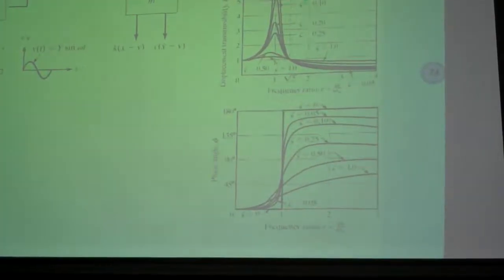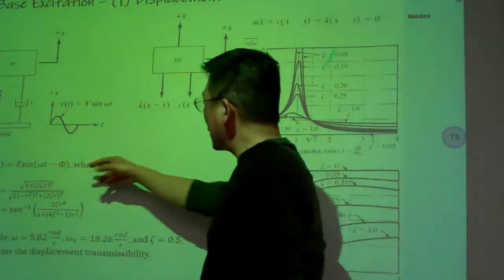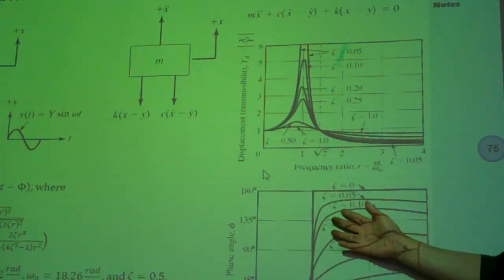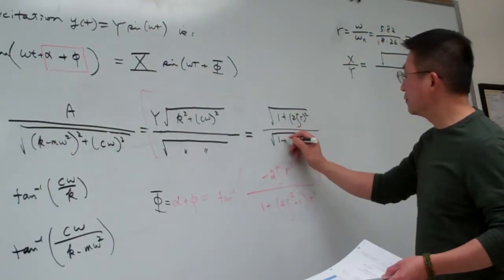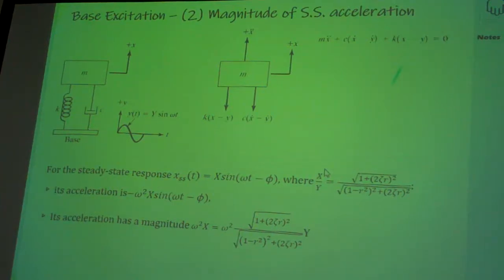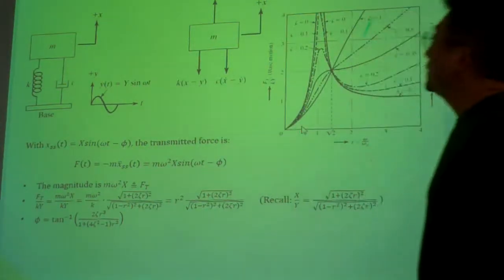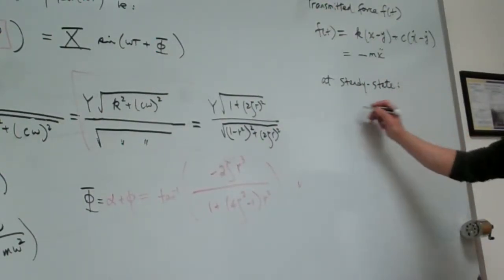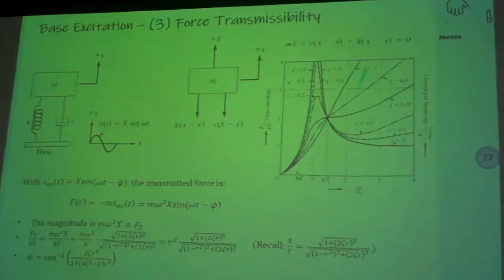Vibration lecture 22 4 Tramsmissibility in base excitation I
to talk about various transmissibility terms for the vibration problems in base excitation.  This video covers
1. displacement transmissibility
2. calculation of the steady-state acceleration due to base excitation
3. force transmissibility